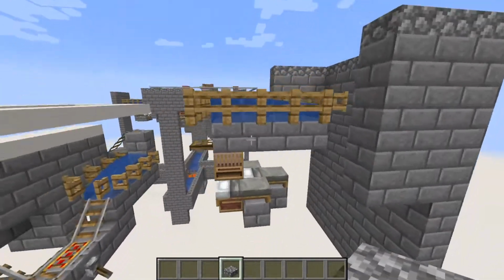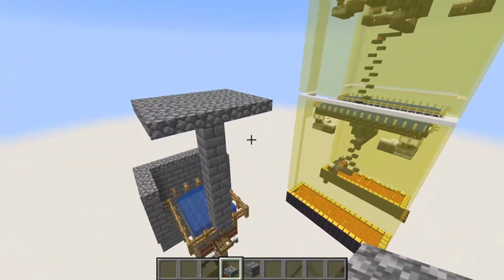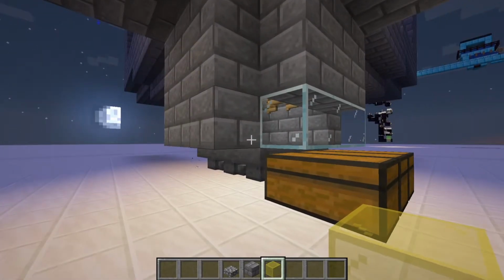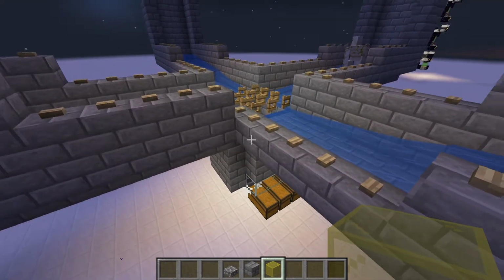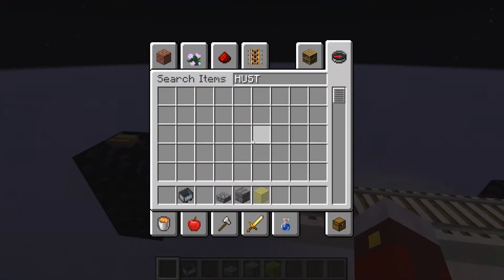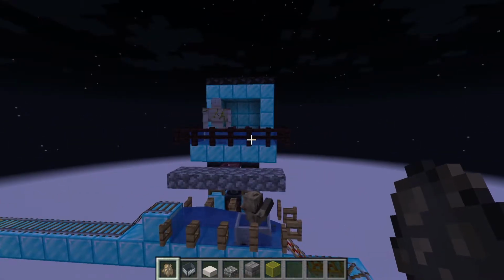MY SILLIEST DESIGN and IRON FARMS Guide | Minecraft 1.16 - Iron Farm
Hey... Hello there you beautiful you. I see you found the description of this video, so thank you for watching and subscribing, If you have any question do ask them down below, i'd be delighted to answer you.

Also, I forgot to mention the first design showcased I saw on TangoTek at the beginning of HermitCraft season 7, so go check out TangoTek, I love the HermitCraft you probably will too.

Thank you so much for tuning in, i hope you have some ice cream today.